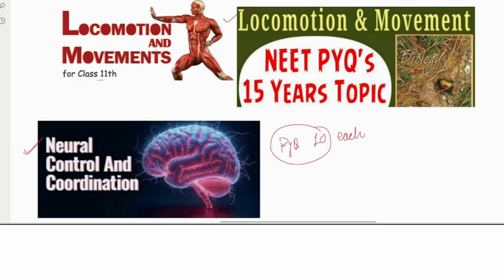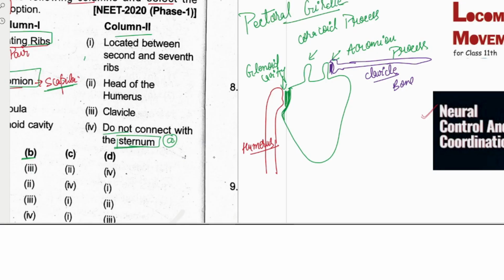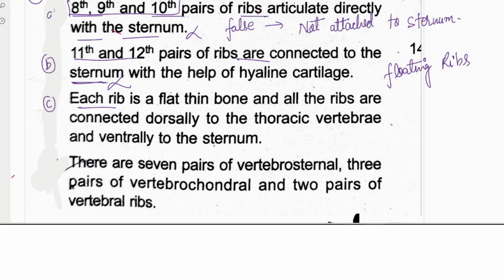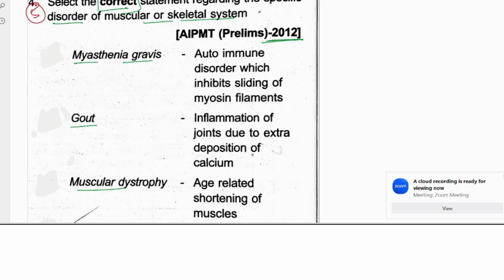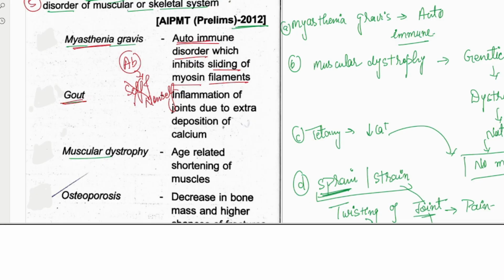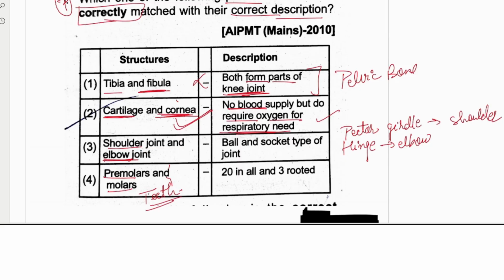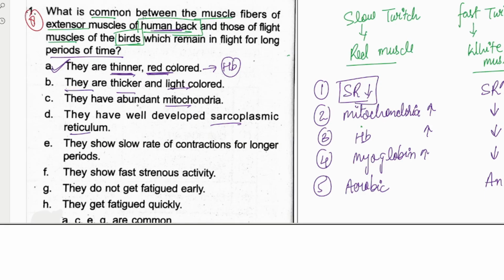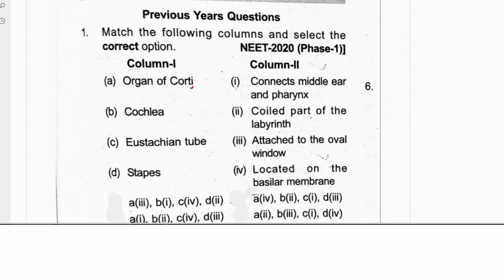Locomotion And Mov.. & Neural Cont.. PYQ's -Part 1#neet NEET BIOLOGY#biologyimportantquestion PYQ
Part -2, will upload soon for Neural Control And Coordination PYQ